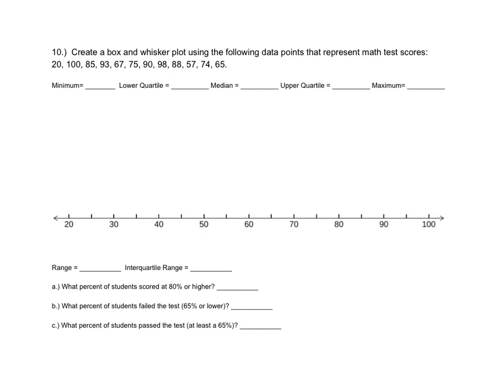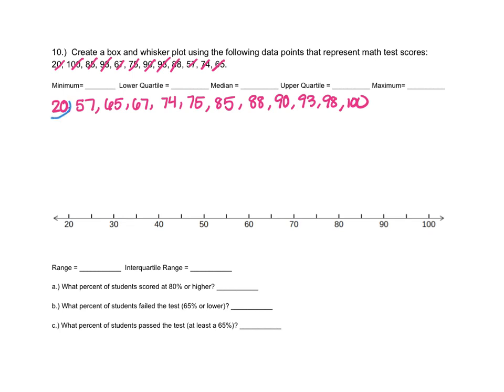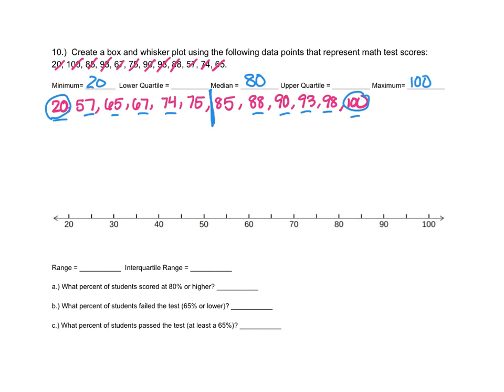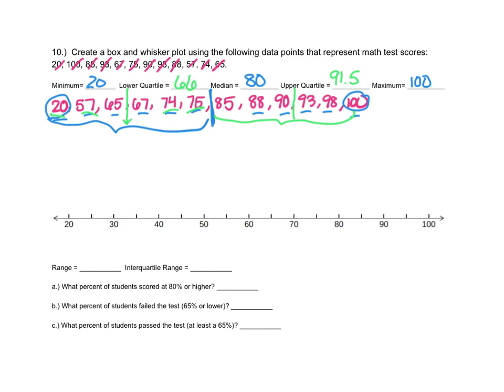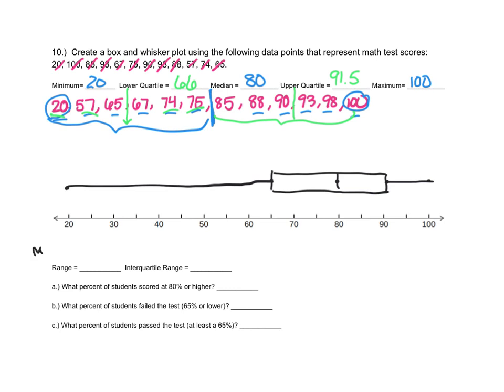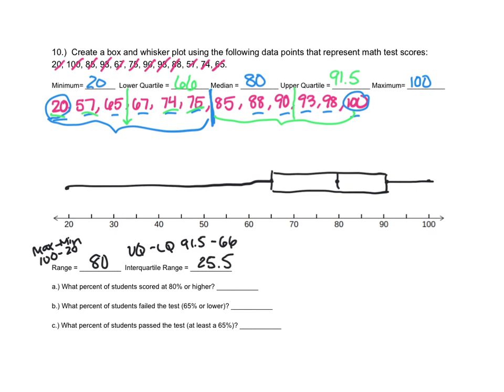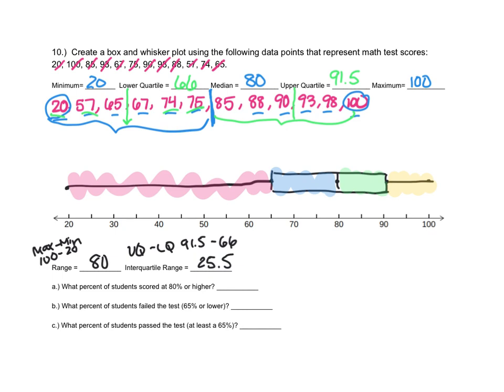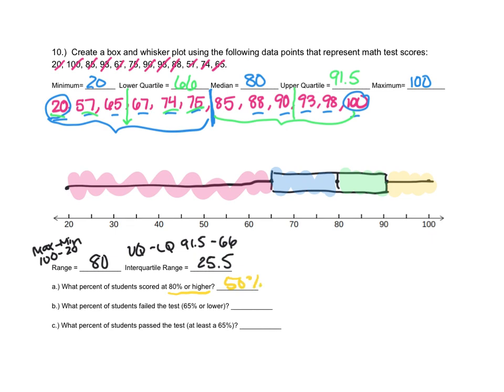10. Box and Whisker Plot